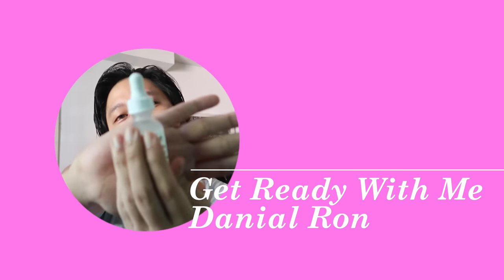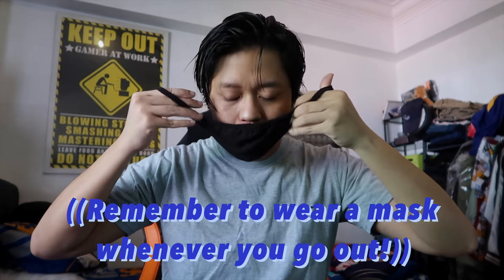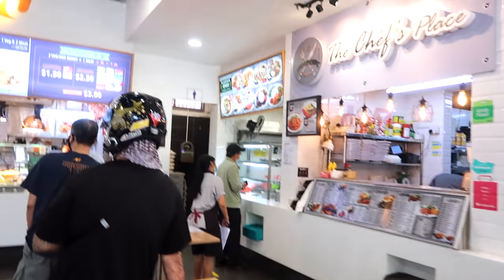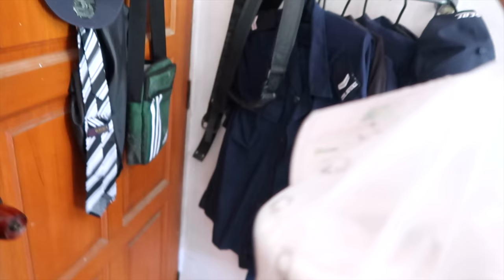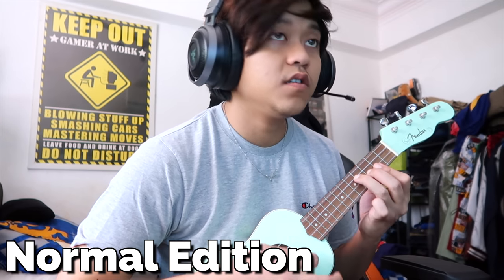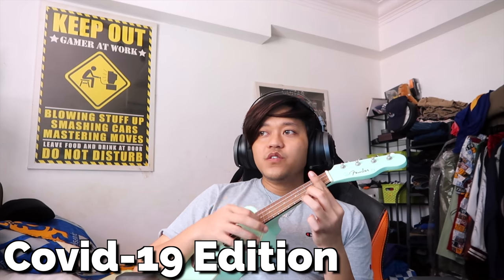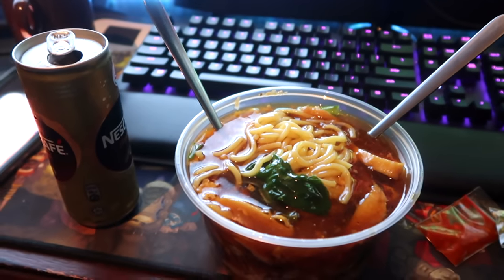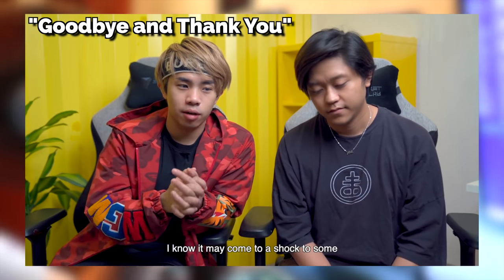24 Hours In Quarantine With Danial Ron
Have you ever wondered what the Titan Talents are doing during this period of Quarantine? Well, here's a brand new series to show you 24 hours in their life during the Quarantine! This time, we have Danial Ron to show us what he does for 24 hours and how he is coping with the Quarantine!